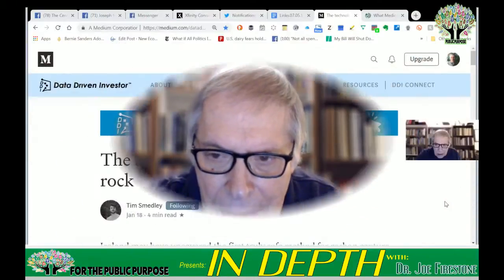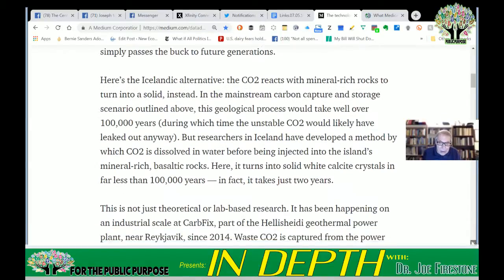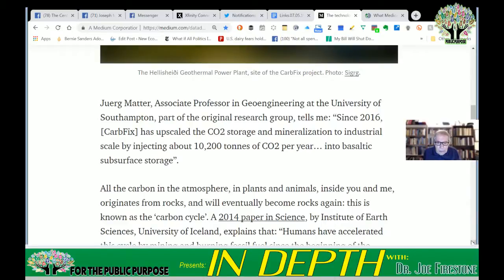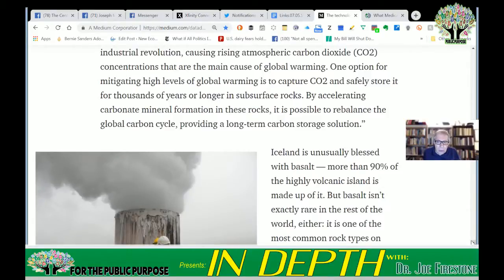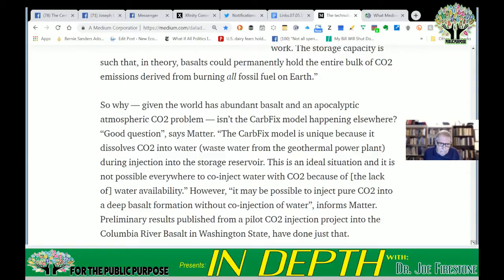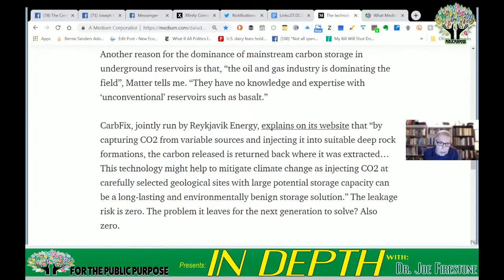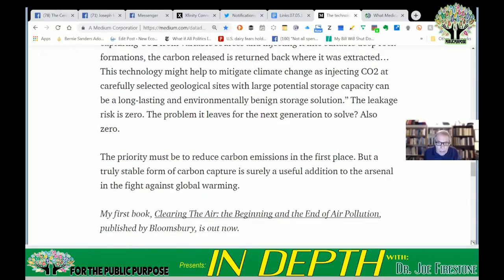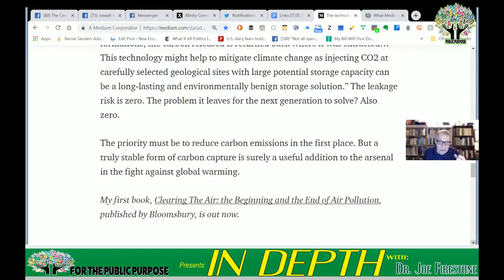Joseph M. Firestone - live: Turning Carbon Into Rock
New Technology for sequestering Carbon by turning it into rock.